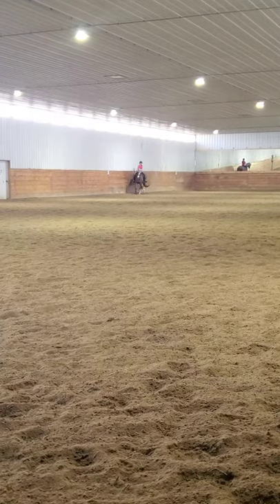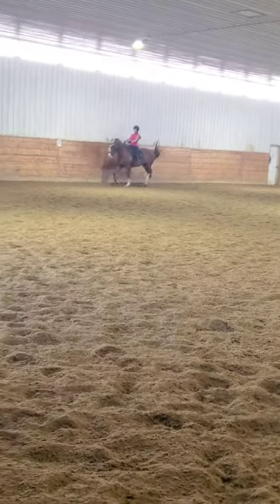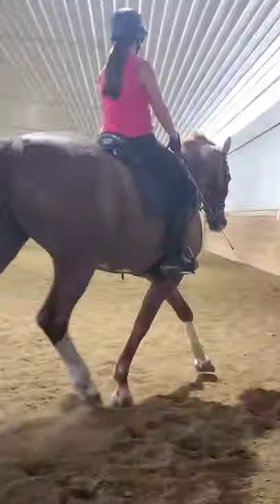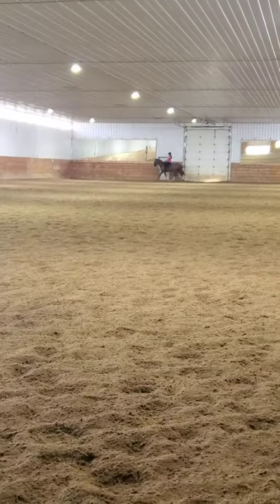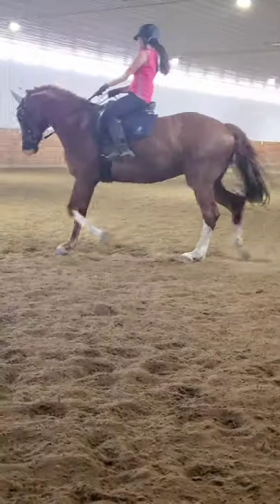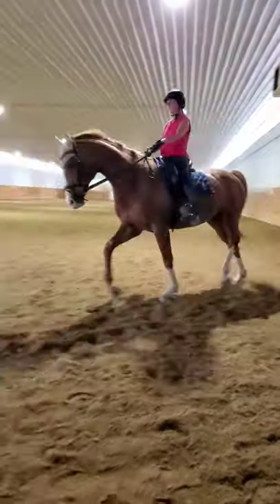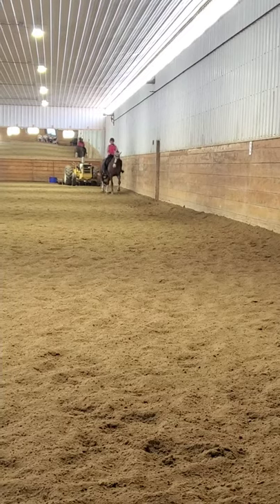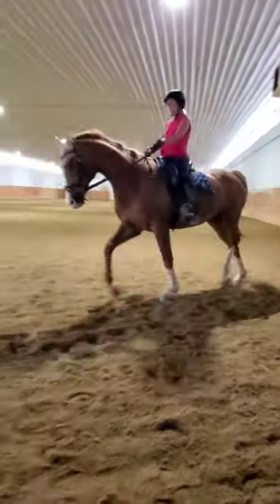July 7, 2021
sobella dressage lesson 7/7